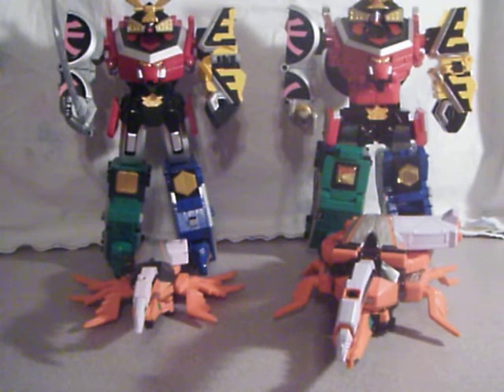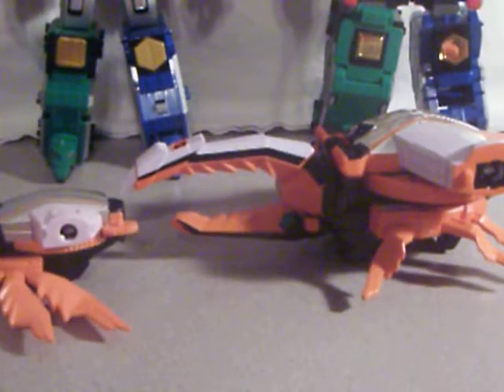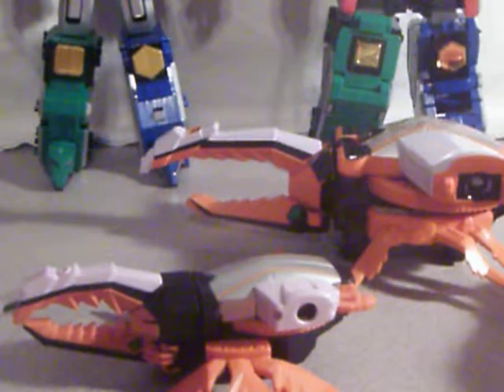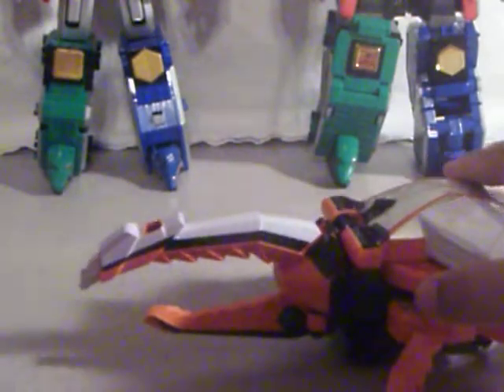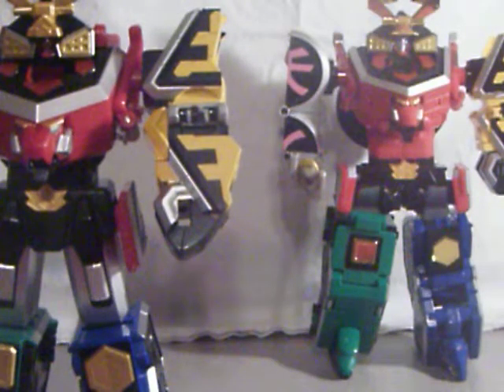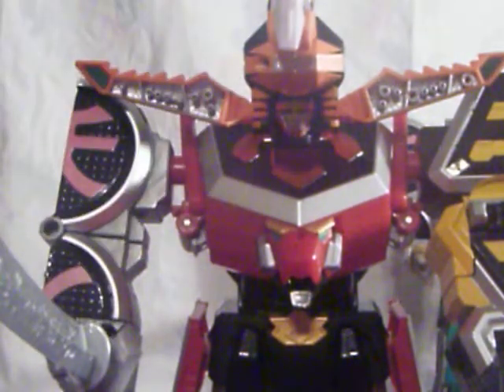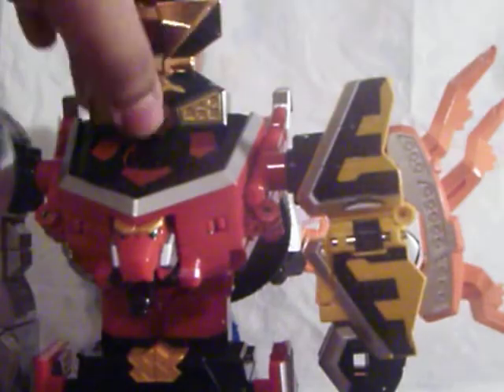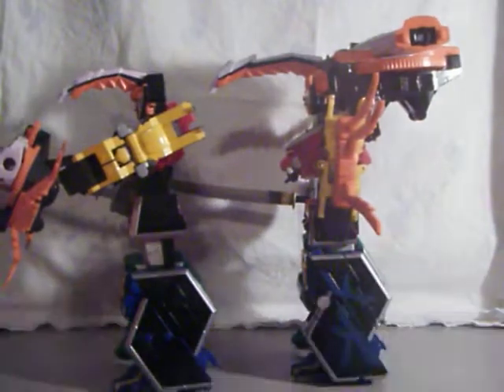Power Rangers Samurai Beetle Zord Review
this is a review on the japan and american beetle zord and the diffrents between the two i dont own any right on the figure or power rangers. thank you and enjoy!!